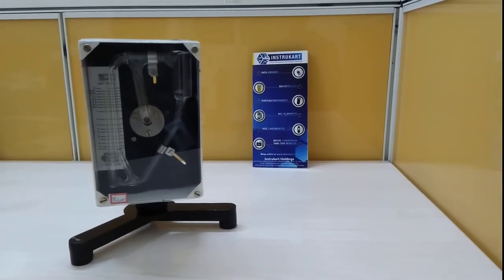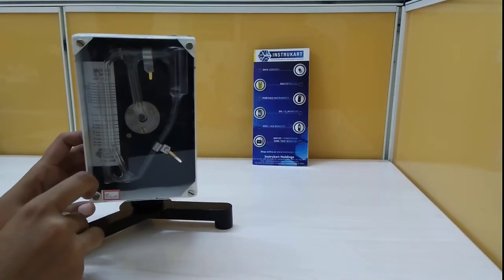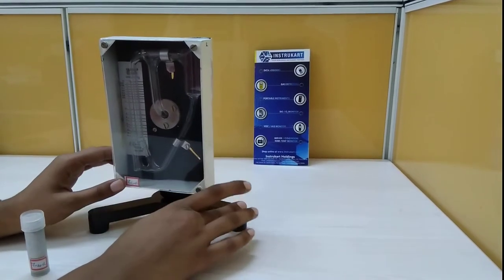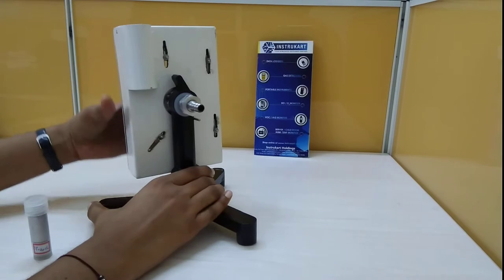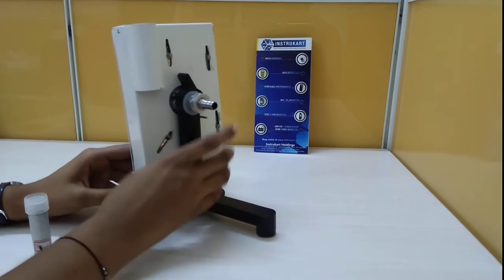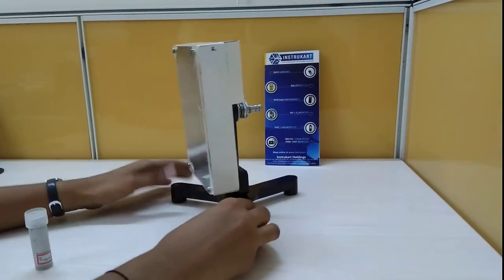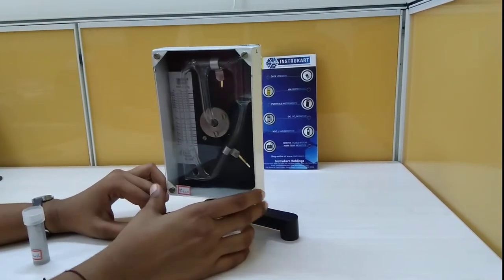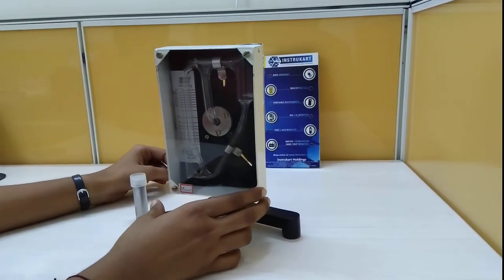Mcleod Gauge with Mercury | Vacuum Gauge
Mcleod Gauge with Mercury is the industry standard vacuum measuring gauge which uses a mercury column on a calibrated analog digital scale. Metallic base stand with rotating arrangement for fast & accurate measurement is provided as standard supply.